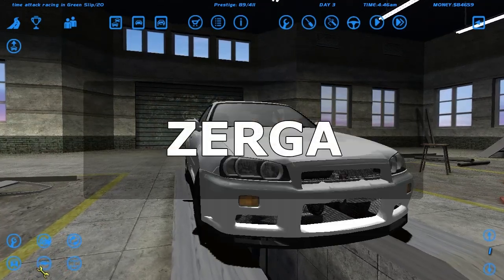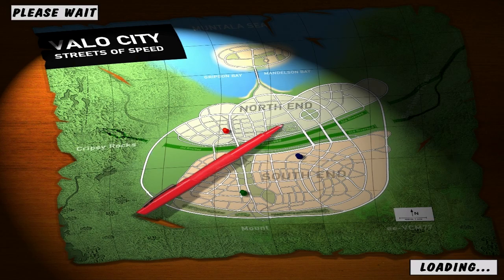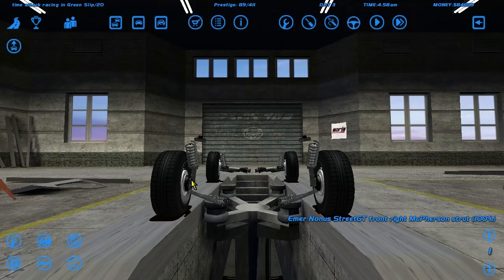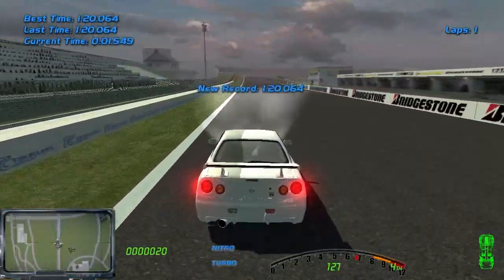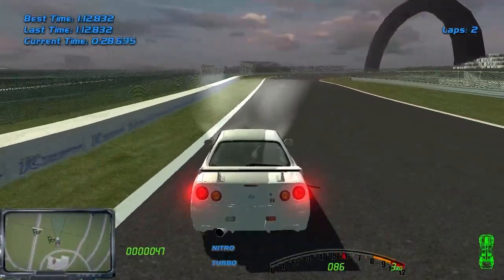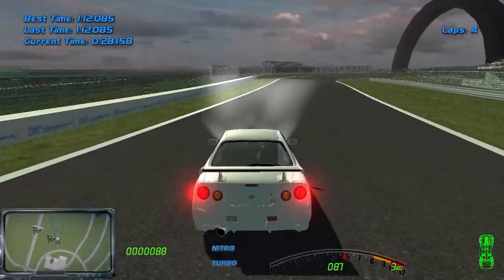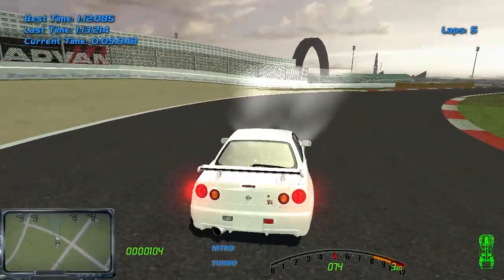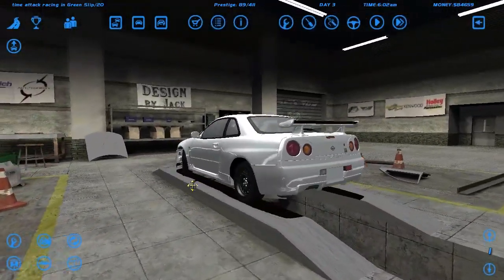Skyline R34 GT-R vs Tsukuba Circuit - TIME ATTACK SLRR - EP3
►A NEW BUILD! NISSAN SKYLINE R34 GT-R. NON TURBO RB26DE and shit tier suspension.

►STEAM GROUP IS LIVE, JOIN UP!